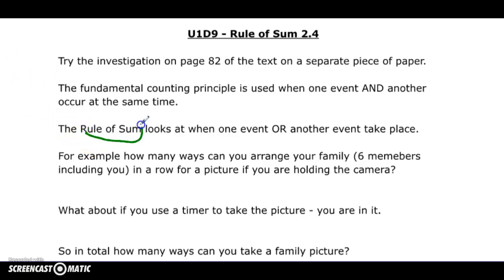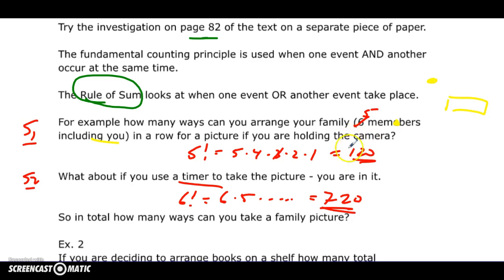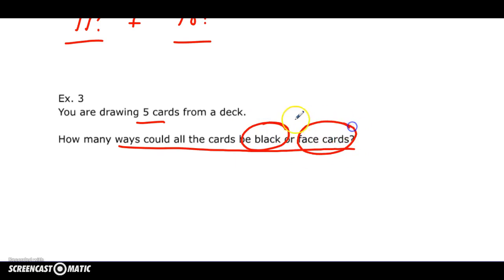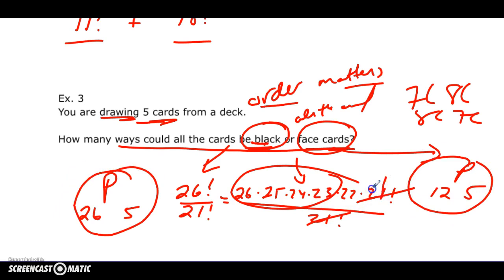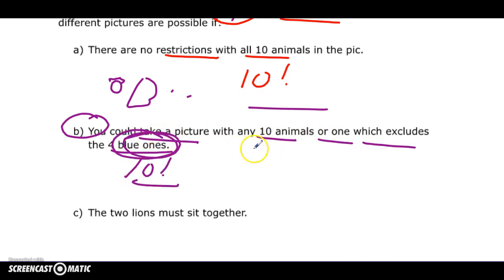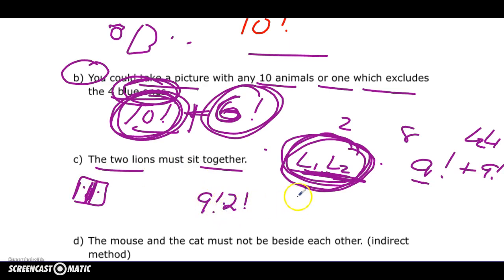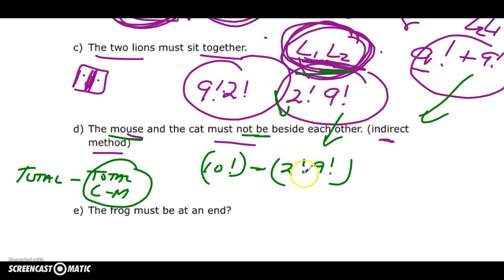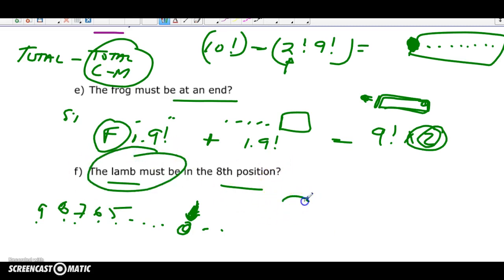U1D9 - Rule of Sum - Mathematics of Data Management (MDM4U)